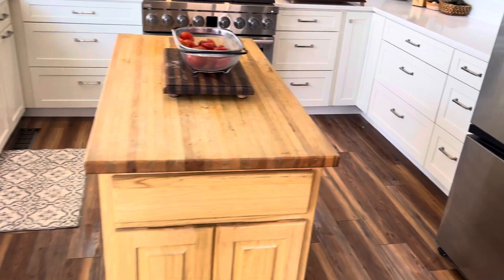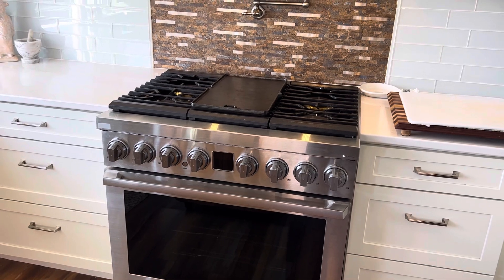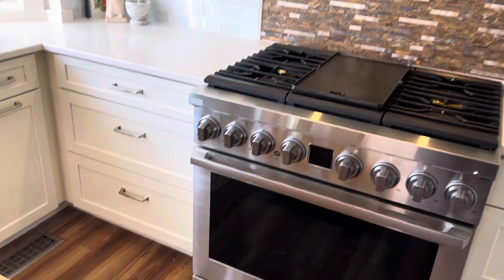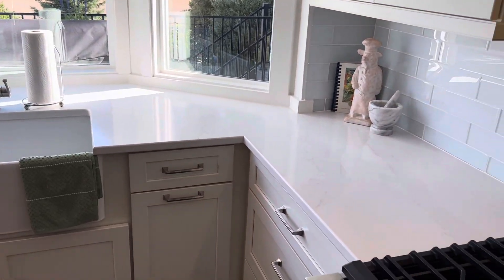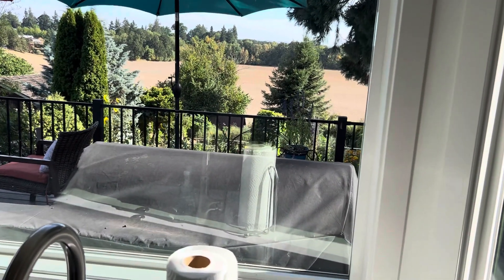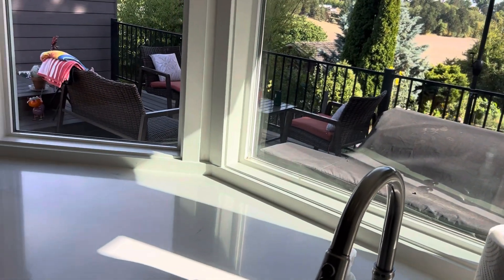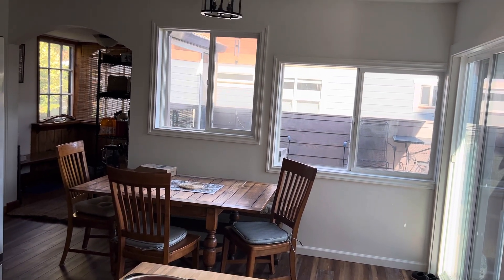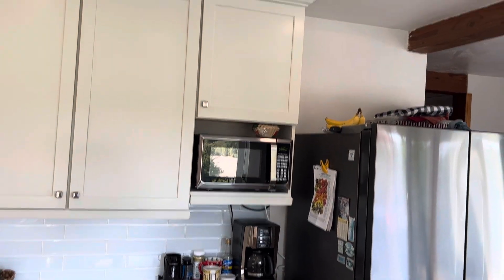Welcome to new Kitchen !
We have been planning and working with this project for almost a year! I am so excited to bring my tricks of the trade foodie bbqrecipe cooking pasta food kitchen recipe spicemix plus the next show about basic skills and safety!
(You wouldn’t want to miss that!) (Yea it’s a Bespoke “refrigerator” I was just checking that you are paying attention lol!